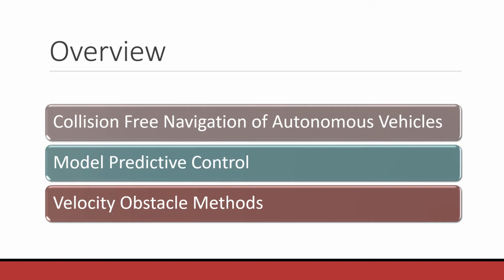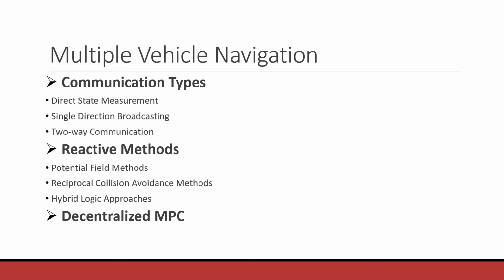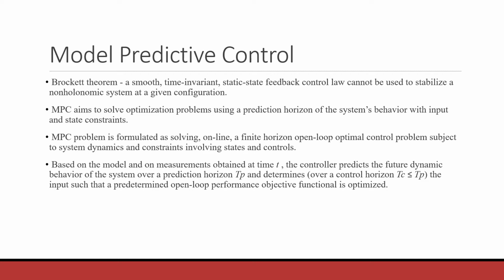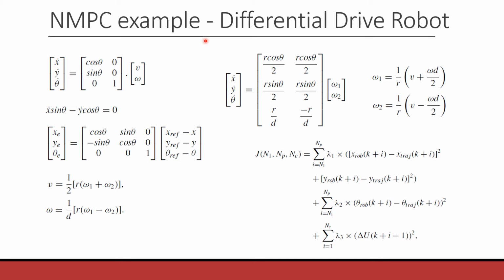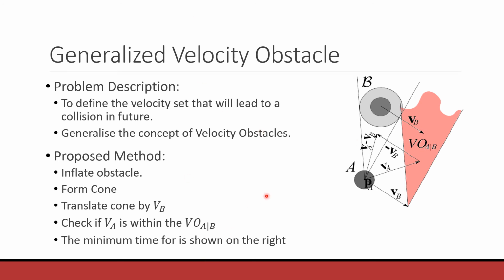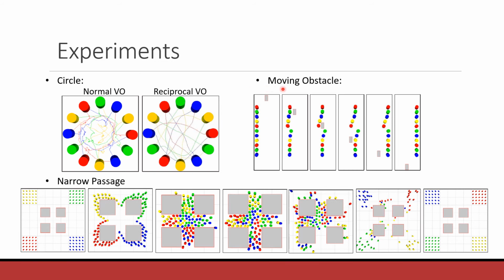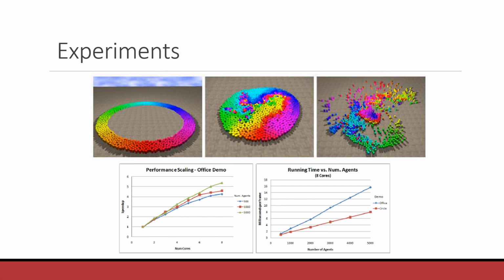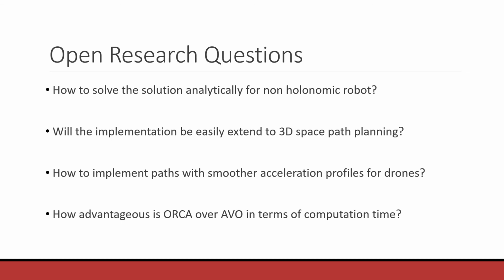Motion Planning Group Literature Review: Group 9